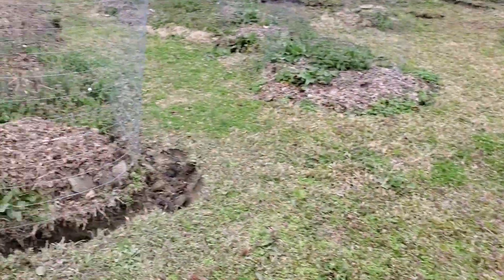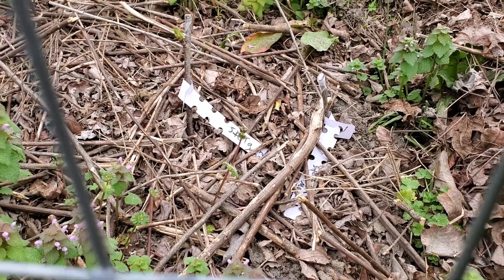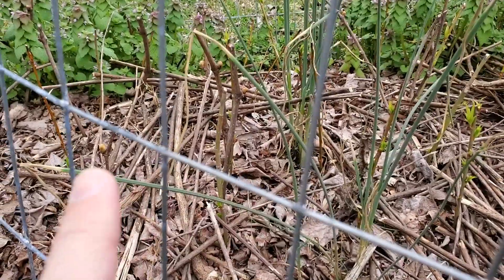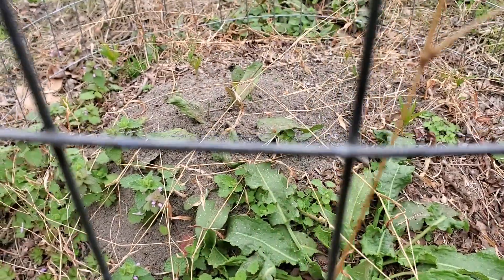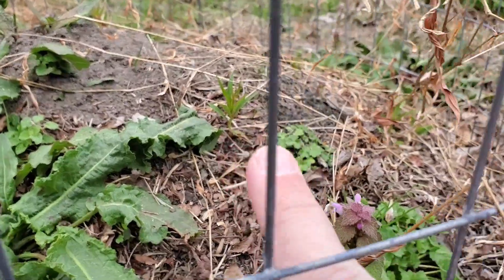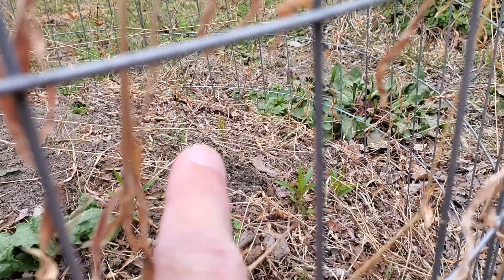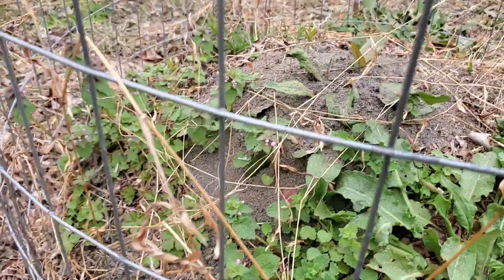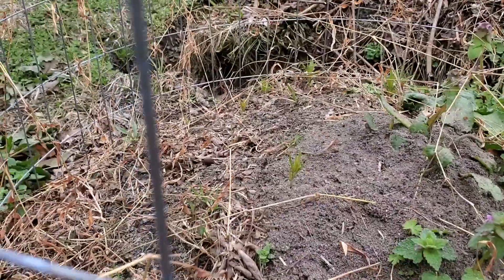Weekly Food Forest Tour! 3/15/20 Part 2- Experiment on Propagating Hardwood Grape Cuttings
The grafted mulberries have some swelling buds.

One of the grafted cherries is budding out and looks like it will have some new leaves very soon!

I'm doing an experiment with my grape vine hardwood cuttings. One bed is in full sun for almost the whole day. I am leaving them alone after sticking them in the soil.

The other bed with grape vine cuttings is in more shade most of the middle and later part of the day. I also removed all of the buds except for the one closest to the ground. It should be interesting to see if one bed does better than the other.

The peach seeds I planted last summer are sprouting!

They are looking really healthy so far, hopefully they will keep it up! :)